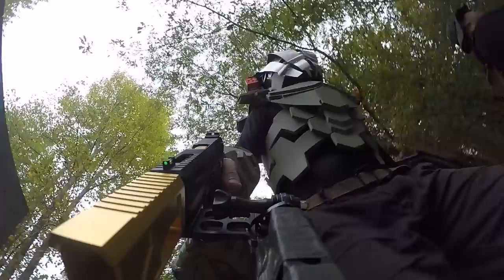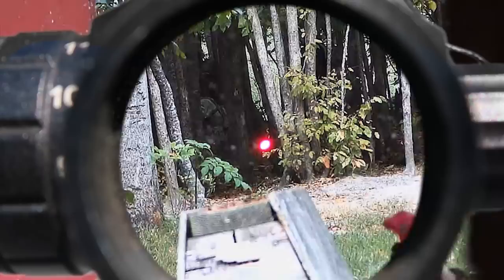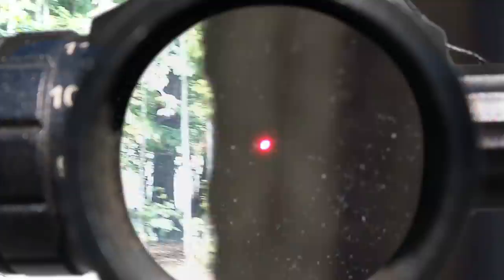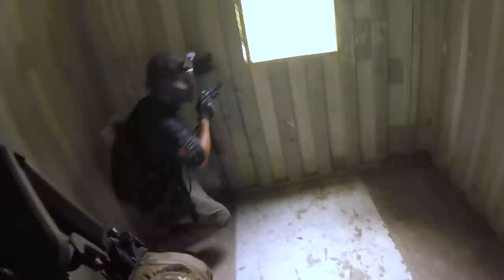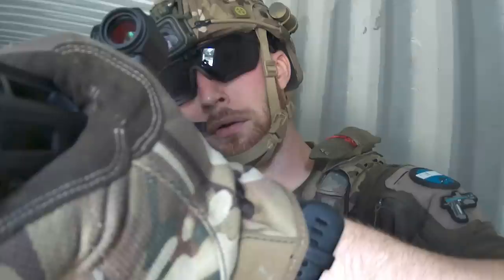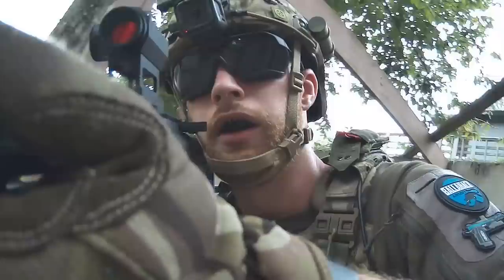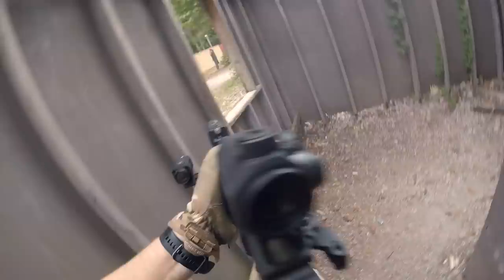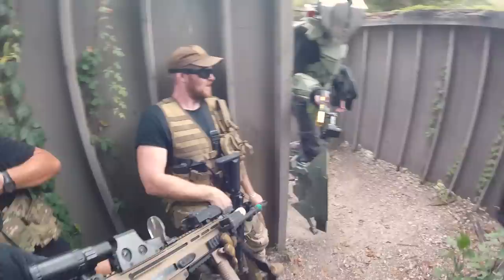We Got HUNTED Down By An Airsoft Juggernaut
While Playing at Ballahack Airsoft, Josef encountered a massive juggernaut that was roaming across the entire game area.
Did he survive?